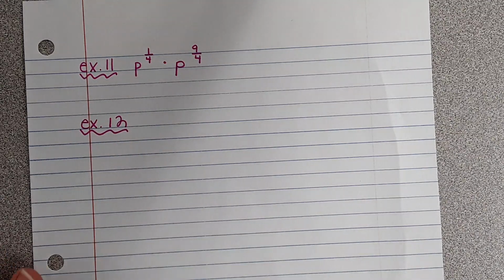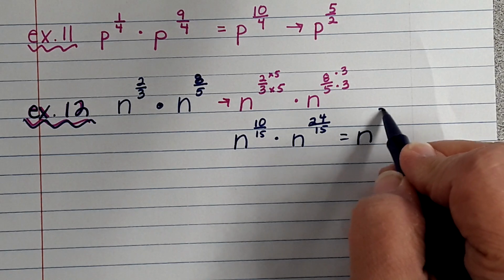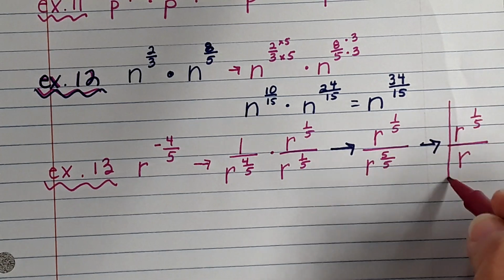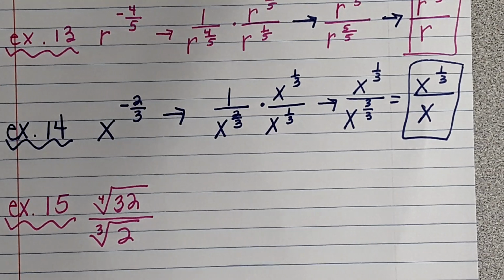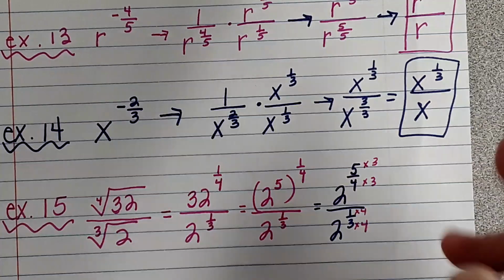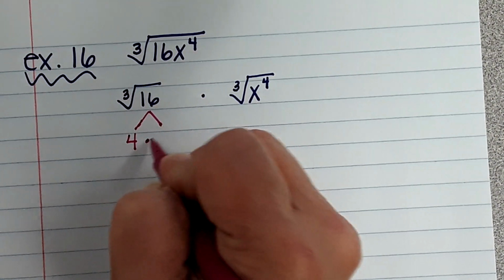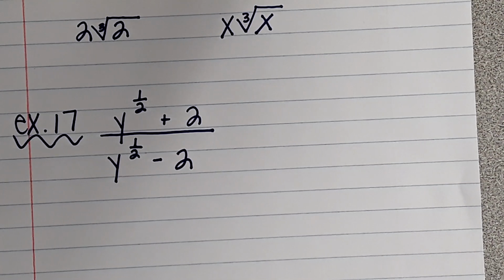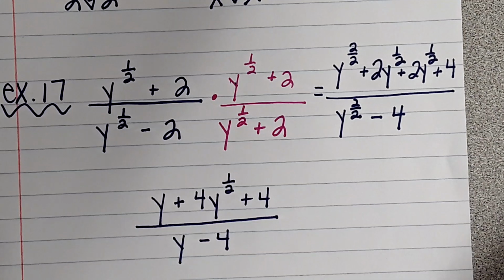ALG2 Rational Exponents Part 2